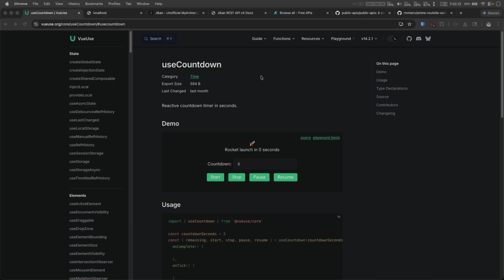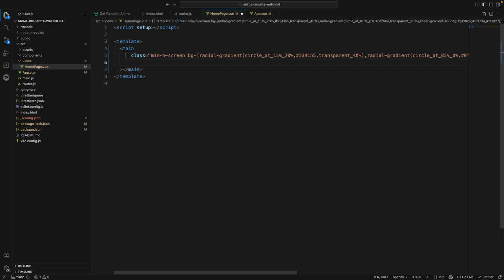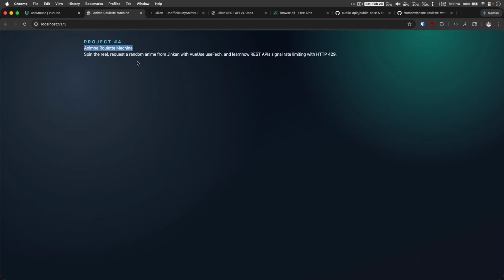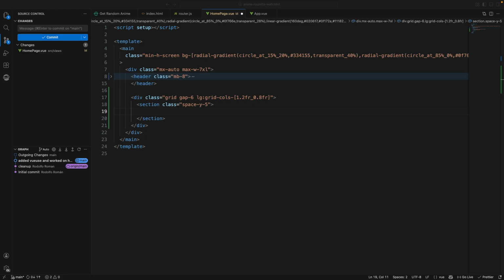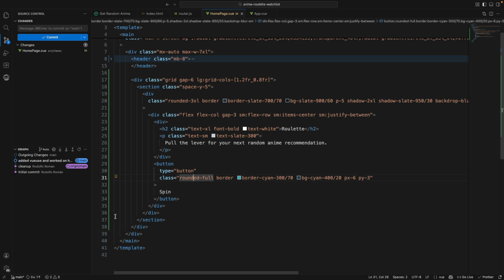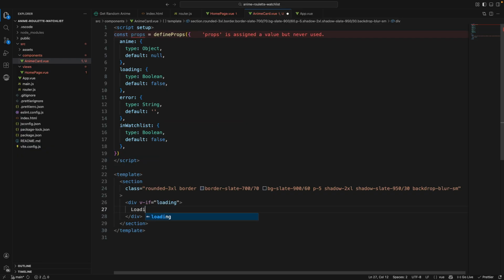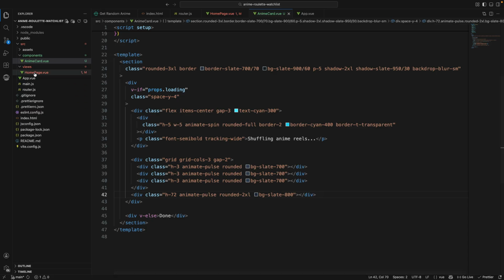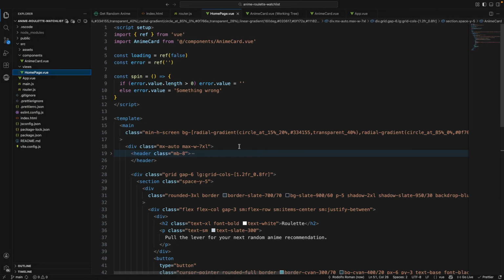Anime Roulette Watchlist - Vue, Tailwind, VueUse - Part 2 of 3